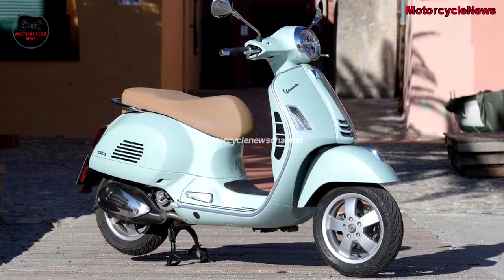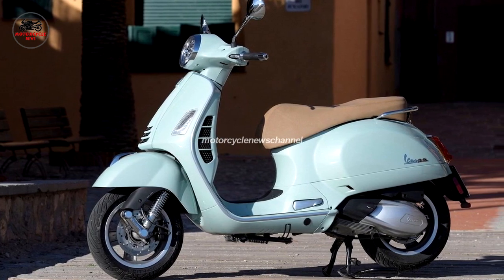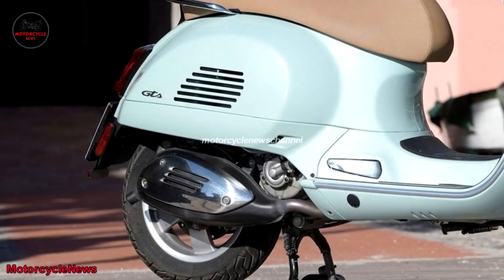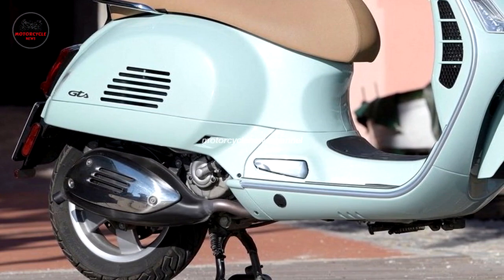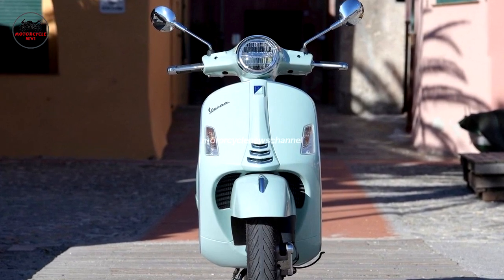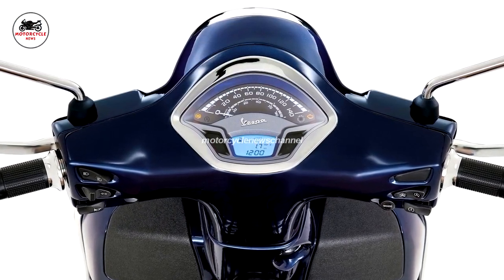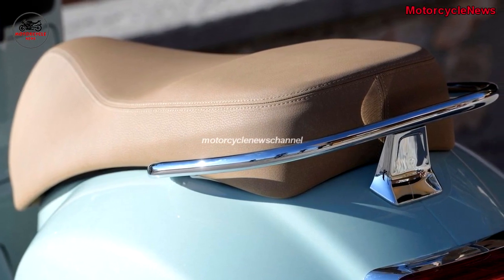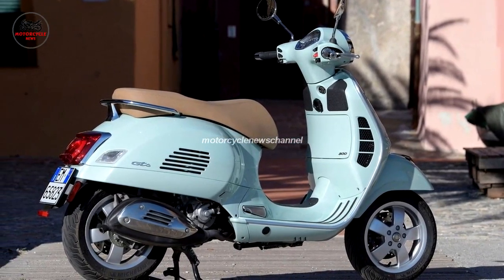NEW 2019 Vespa GTS 300 HPE The Most Powerful Engine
New 2019 Vespa GTS 300 HPE review. We don’t have a U.S. price on the GTS 300 HPE just yet, but the model it more-or-less replaces rolled for $7,049, and we expect this variant to fetch the same or perhaps up to $1000 higher.